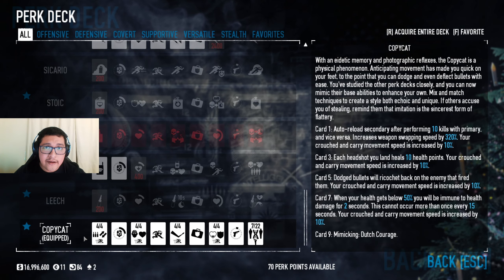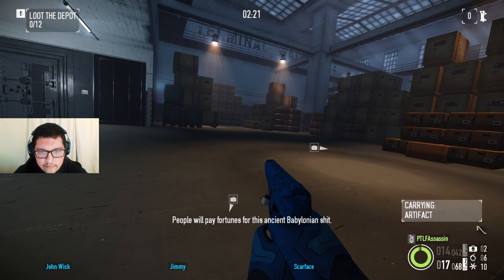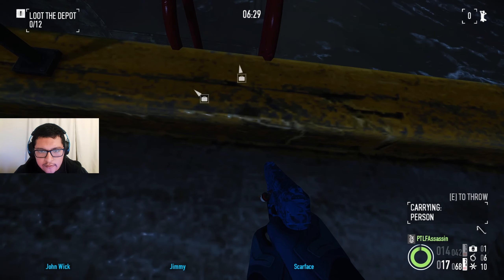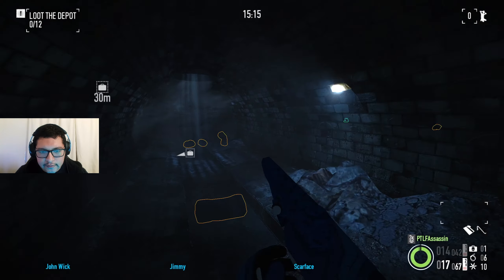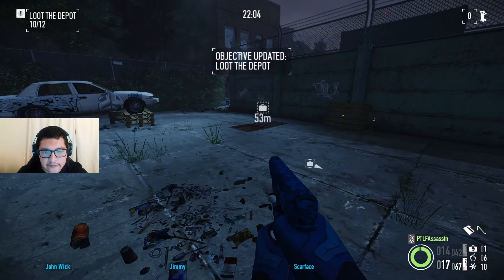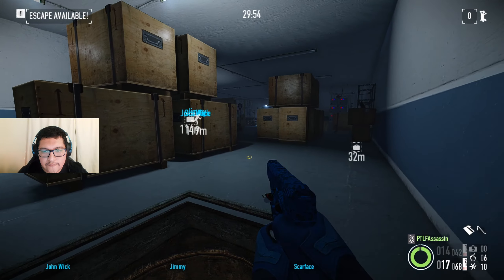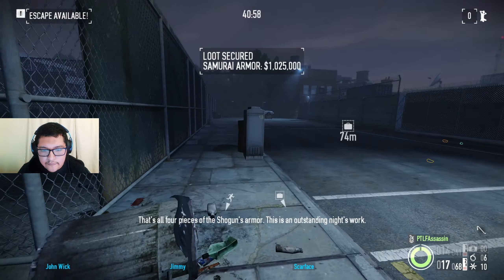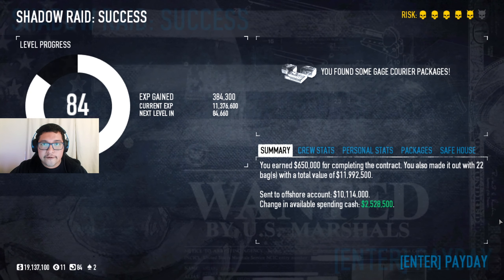I Tried The NEW Copycat Perk For Stealth? | Payday 2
I am a Payday 2 Noob

I Attempt To Do Payday 2 Stealth With The New Copycat Perk Deck.

So I just got back into Payday 2 after not playing for a long time. Payday 2 pc is what I play on. I am looking forward to Payday 3. Payday 2 is a game that I want to learn and improve on and get better at before Payday 3 release in 2023. You can expect Payday 2 moments and Payday 2 funny moments from my Payday 2 gameplay.

PAYDAY 2 is an action-packed, four-player co-op shooter that once again lets gamers don the masks of the original PAYDAY crew - Dallas, Hoxton, Wolf and Chains - as they descend on Washington DC for an epic crime spree.